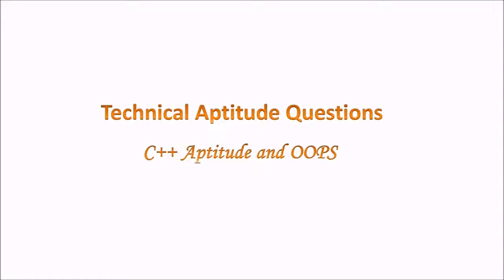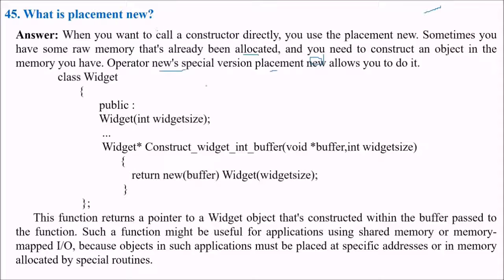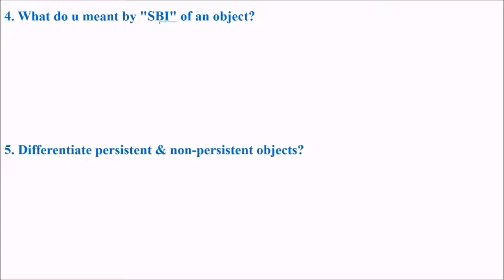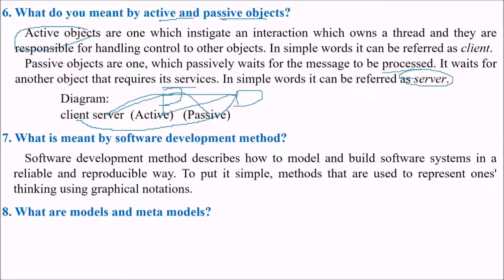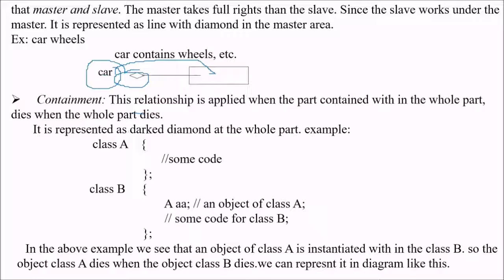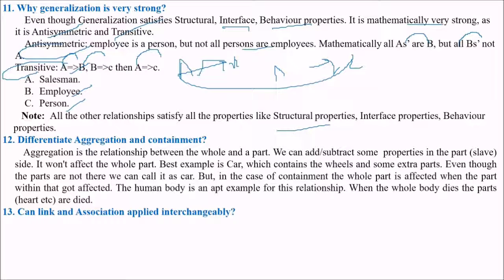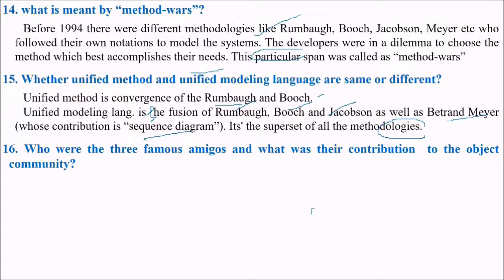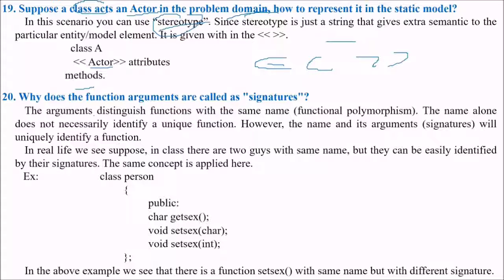C++ Aptitude and OOPS Questions and Answers | C++ Q&A Part 3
Data Structures and Algorithms Made Easy
Data Structures Using C and C+
Learning Functional Data Structures and Algorithms
Data Structures with C (Schaum's Outline Series)
Fundamentals of Data Structures in C
Data Structures & Algorithms
Python in 24 Hours: Sams Teach Yourself, 2e by Pearson Education India
Programming and Problem Solving with Python by McGraw Hill Education

C++language
C++PROGRAMMING